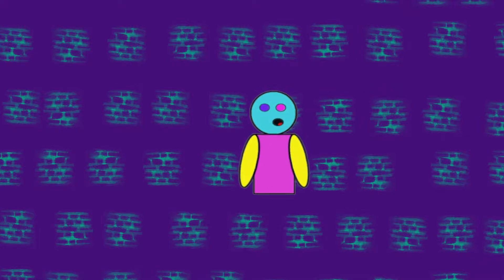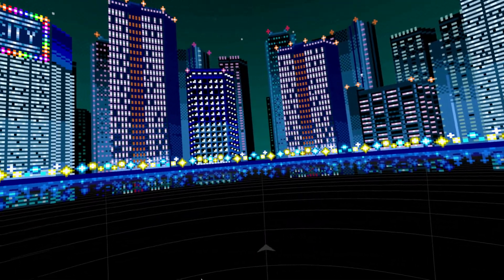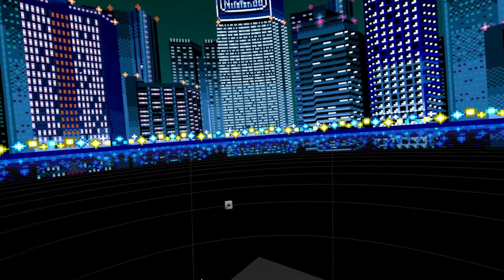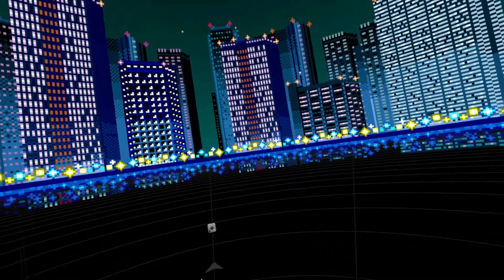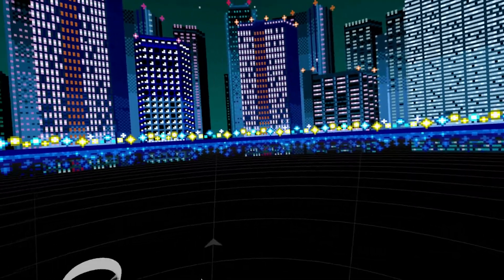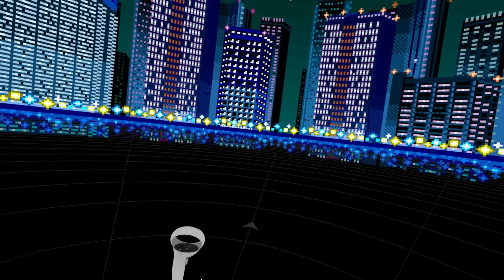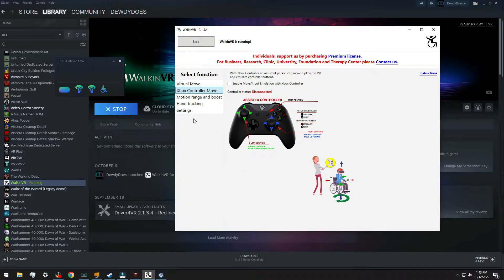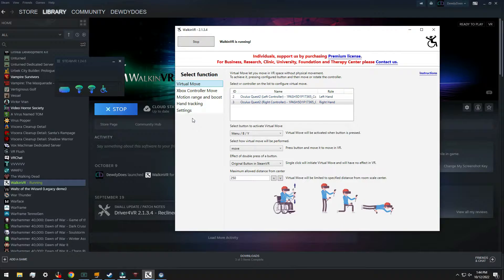WalkinVR(PC) Setup and Basic Use Tutorial